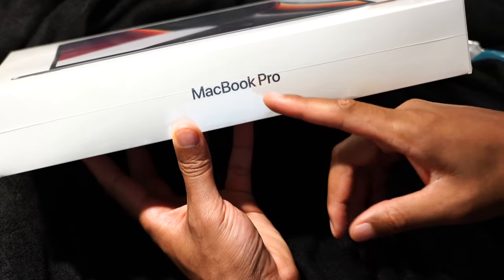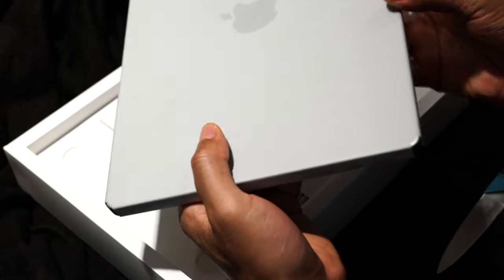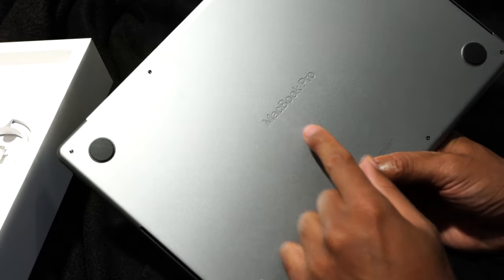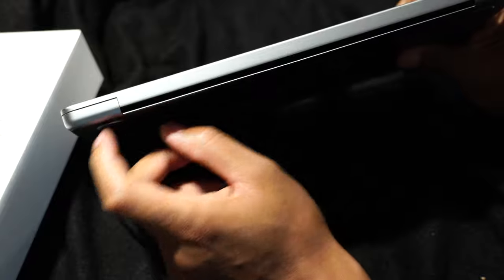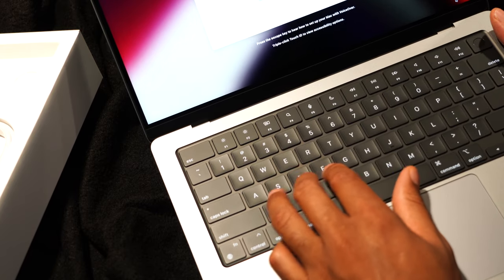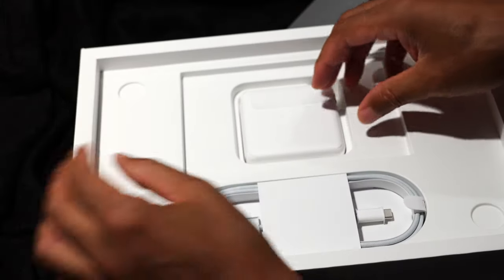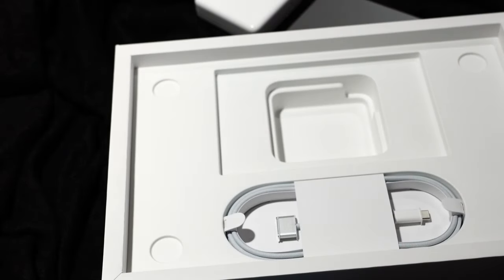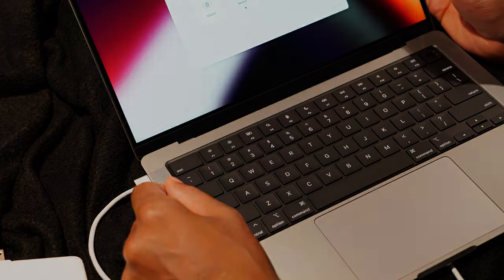2021 Apple MacBook Pro M1 Max 14 Inch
Unboxing the 2021 MacBook Pro M1 Max 14 Inch laptop computer.